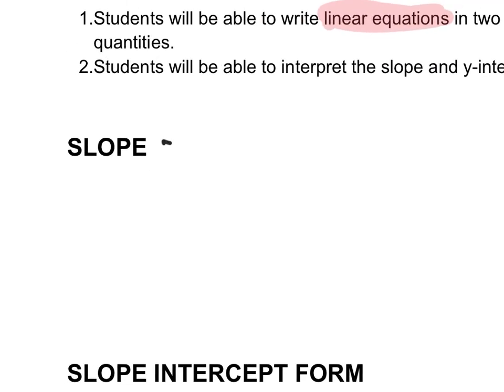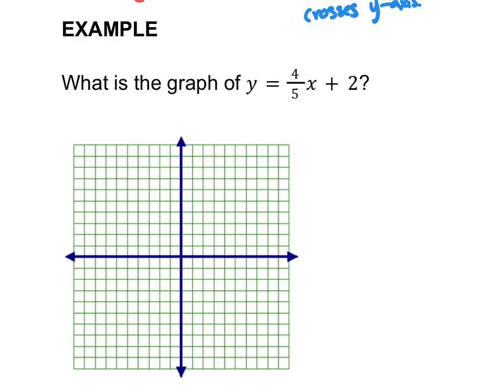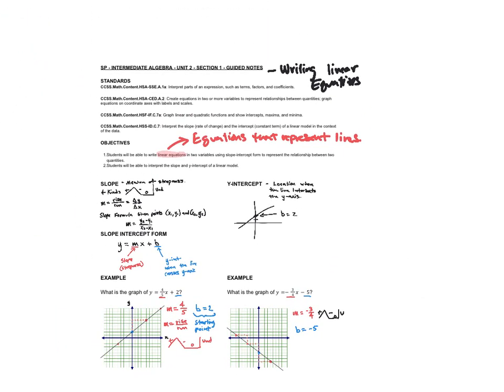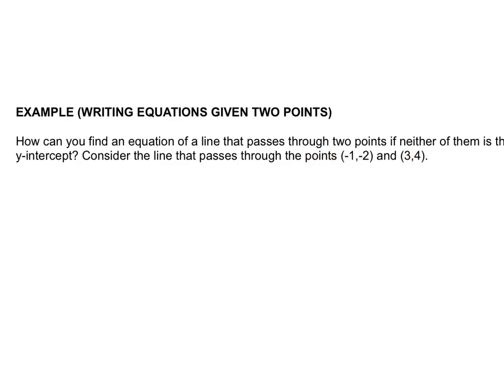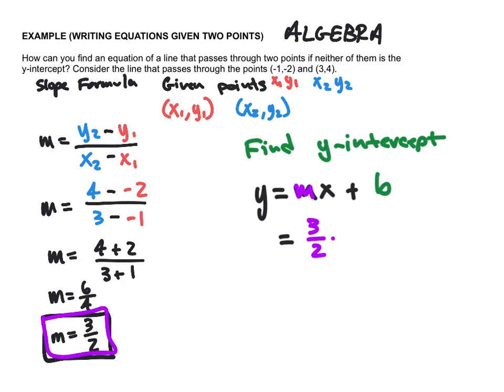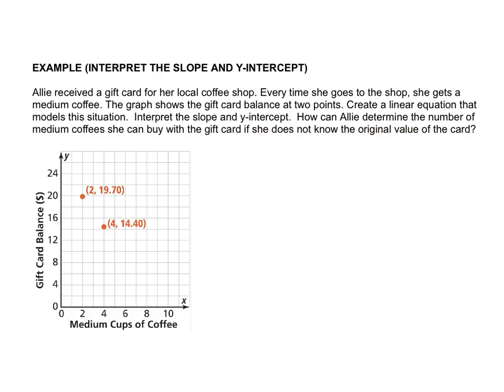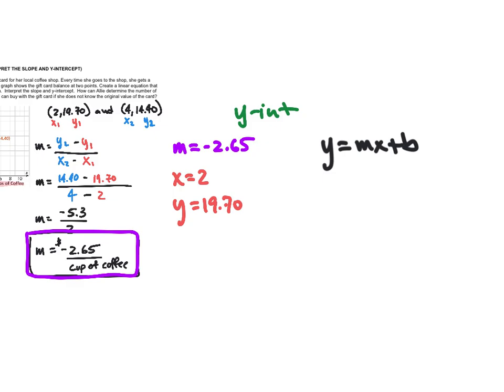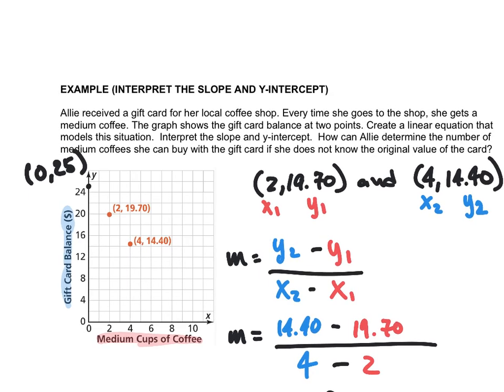SP - INTERMEDIATE ALGEBRA - UNIT 2 - SECTION 1 - NOTES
This is an Intermediate Algebra video for Unit 2 - Section1.